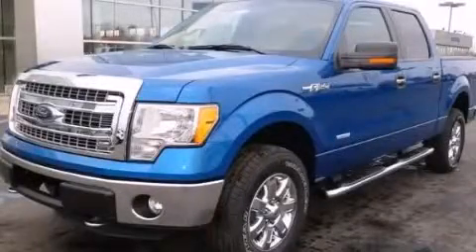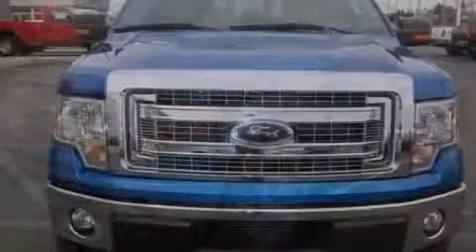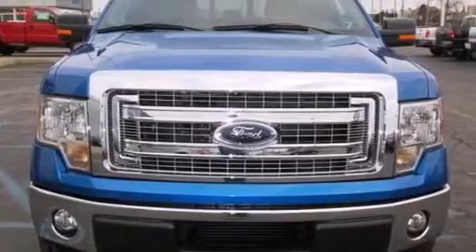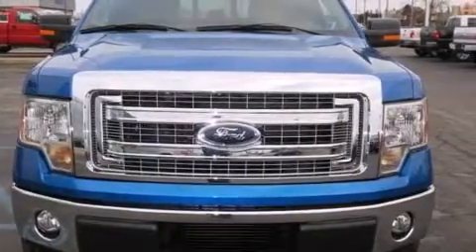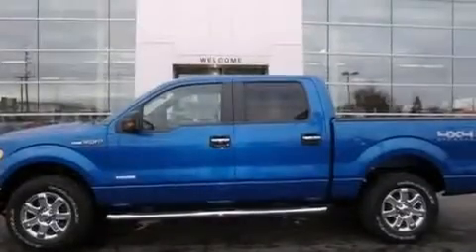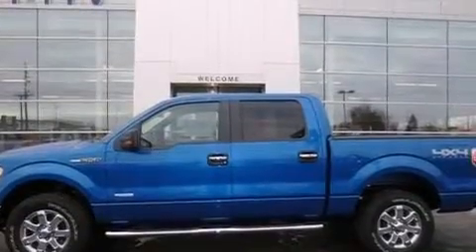2013 Ford F-150 Imlay City MI 48444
We've been honored to serve the Imlay City MI area , we promise that your experience at our dealership will exceed your expectations ! Year : 2013 Make : Ford Model : F-150 Engine : Turbocharged Gas V6 3.5L/213 Trans . : Automatic Exterior : BLUE Imlay City Ford Lincoln 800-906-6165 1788 South Cedar Imlay City , MI 60126